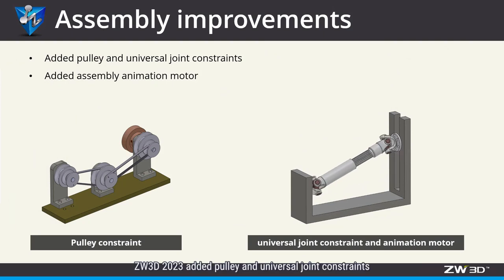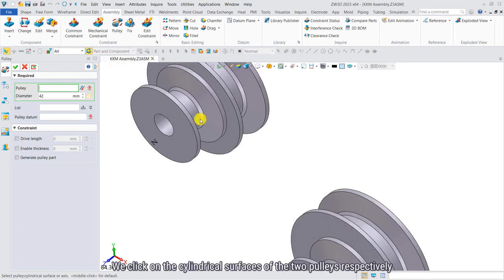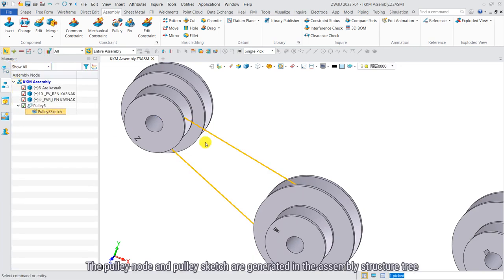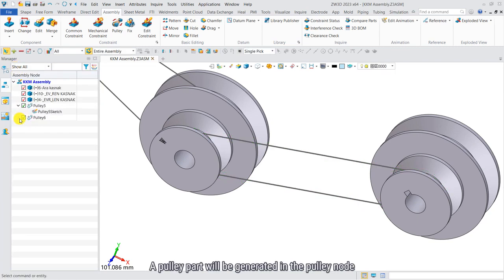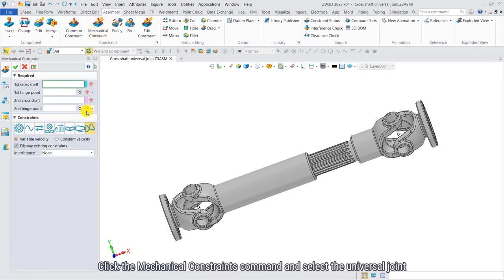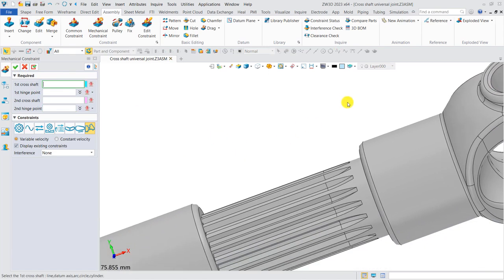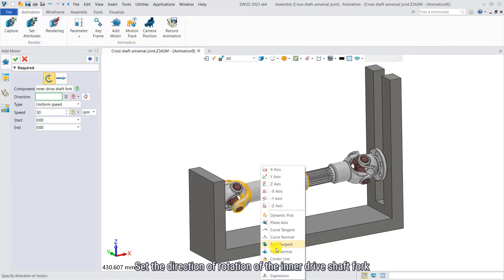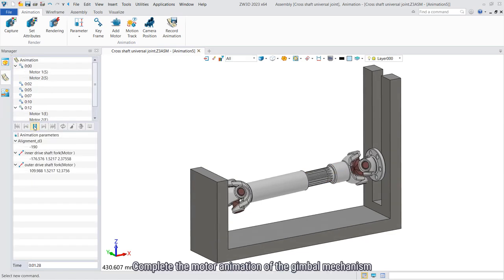ZW3D Indonesia - ZW3D versi 2023 lebih lengkap dengan Assembly Pulley dan Universal Joint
ZW3D 2023 kini hadir lebih lengkap dengan berbagai pilihan constraints untuk assembly. Dengan tambahan pulley dan universal joint, ZW3D versi 2023 kini bisa Anda pakai untuk membuat assembly mesin yang cukup kompleks sekalipun.